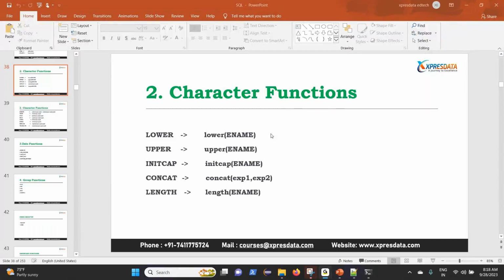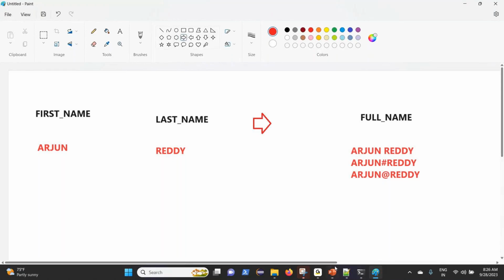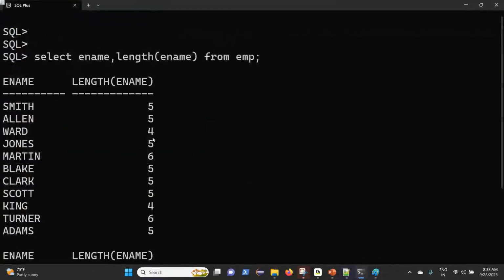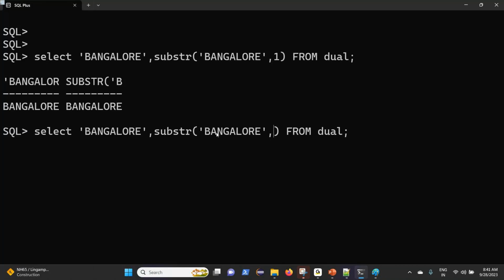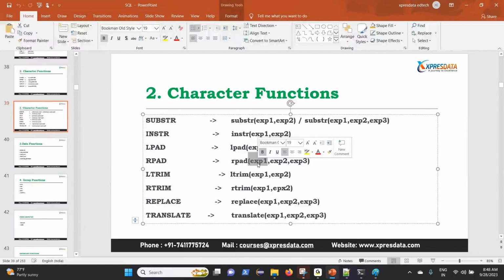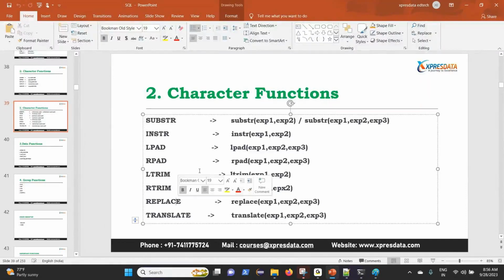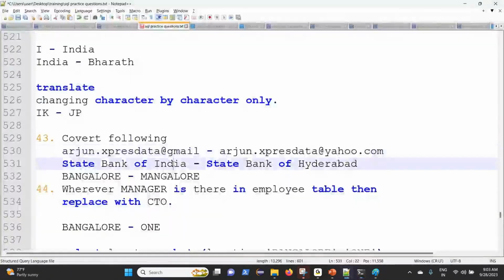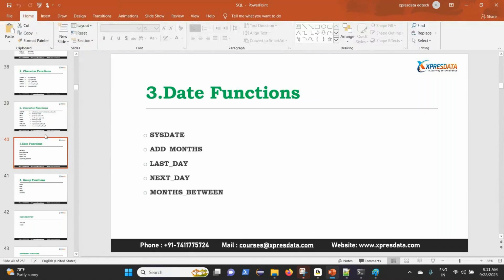SQL Session - 09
Hi!
🌀You can register for 2-Days Free Live Demos with practical training and understand the real time projects.

✅Get the future growth of Software Coaching with powerful Realtime domain projects in the current trend.

✅ ETL
✅ MICROSOFT AZURE
✅ INFORMATICA
✅ DEVOPS
✅ MANUAL TESTING
✅ BUSINESS ANALYTICS
✅ MOCK INTERVIEW CLASSES
✅ BIGDATA TESTING
✅ POWER BI
✅ AWS
✅ PLSQL

Get an opportunity from Xpresdata Software Training Center !!!

Other Benefits :
➡️To Learn each course  in depth
➡️ To do live Retail Project
➡️ Client Round Practice
➡️ Mock Interview Practice
➡️100% refund policy
➡️Join for n number of batches at free of cost
➡️ Free 5 materials courier to your home address
➡️ Free Naukri Building
➡️ Free Resume Preparation
➡️ Free HR Round Practice

💜 Class Type : Daily (Offline and Online)

🌀For Quick Demo :
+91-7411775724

With love & Regards,

XPRESDATA EDTECH ACADEMY